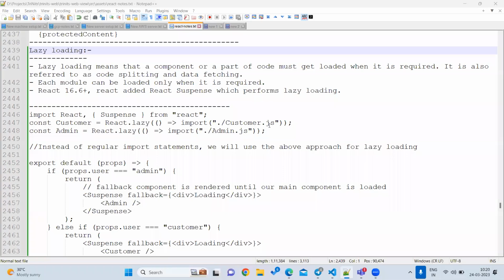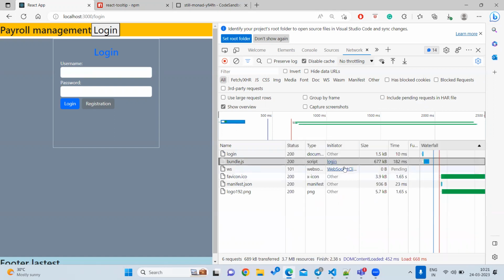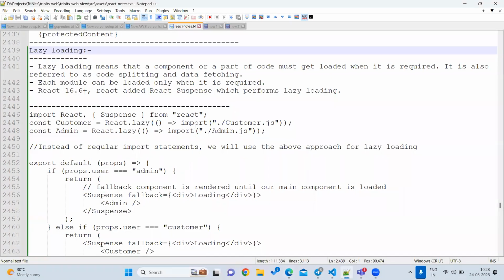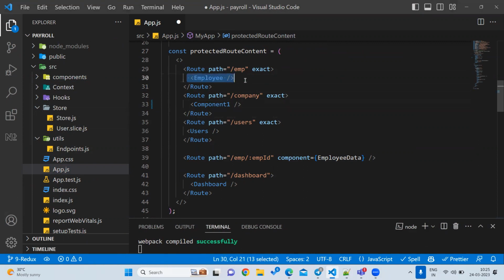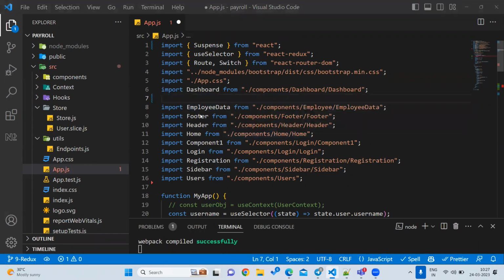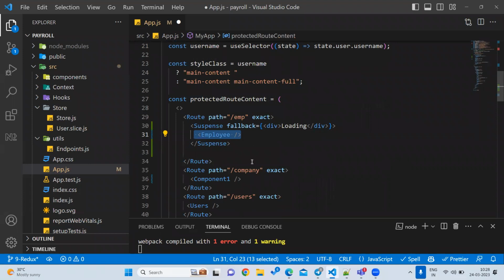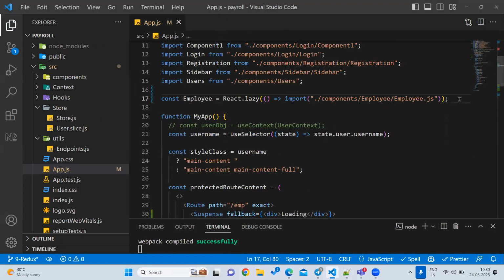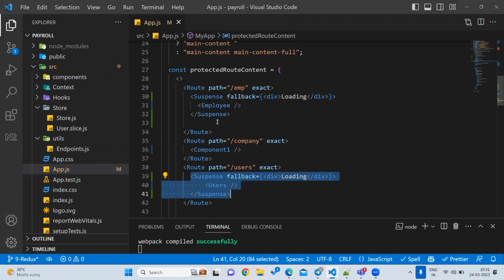Part 34 React Tutorial | Lazy loading in React | Suspense | Code-Splitting in React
Lazy loading is a technique used to defer the loading of non-critical resources until they are actually needed. This can help to improve the performance of your React application by reducing the amount of initial data that needs to be loaded.

In React, lazy loading can be achieved using the React.lazy() function. This function allows you to dynamically load a component when it is actually needed, rather than loading it all up-front.

In this example, MyComponent is the component that we want to lazy load. We use React.lazy() to dynamically load it. We also wrap the lazy-loaded component in a Suspense component, which allows us to display a loading indicator while the component is being loaded.

Lazy loading is especially useful for large components or components that are not critical to the initial rendering of the page. By deferring their loading until they are actually needed, we can improve the performance of our React application